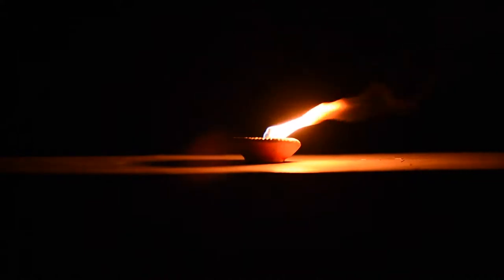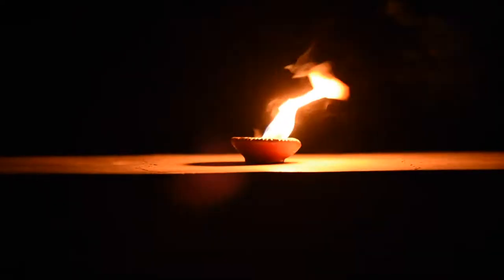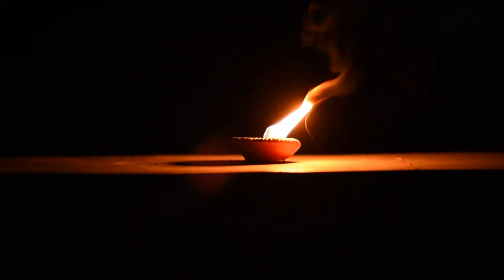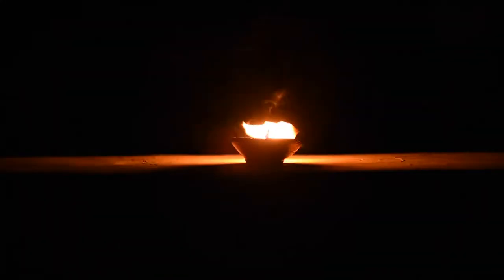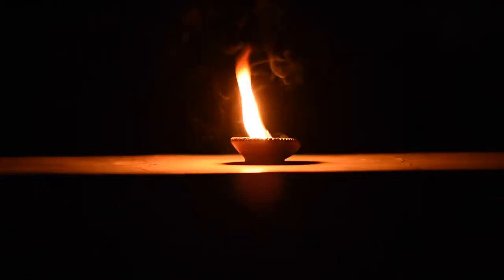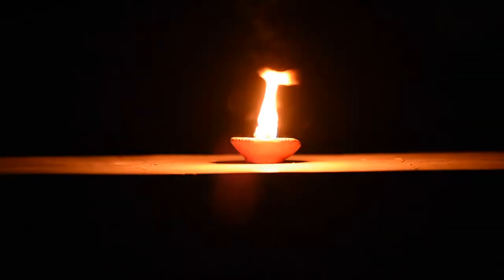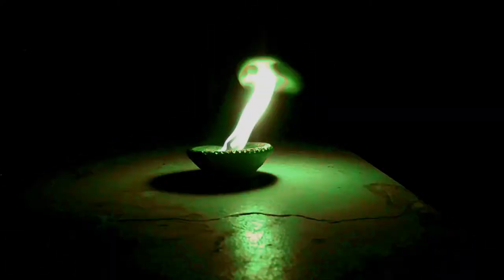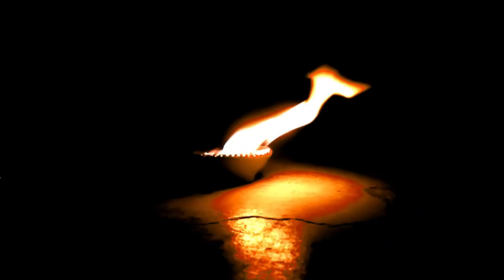Calming Colour Therapy Guided Meditation - Calm Your Soul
Namaste Moonian,

I know things have been hard, and the energies have been heavy of-late. To calm your nerves, we will be using Colour Therapy and flames. This is a gentle calming GuidedMeditation for anxiety, carefully nurtured to guide you towards calmer waters during these stormy times.

Yes, this is inspired by the Supermoon of April 2020, but is Timeless and can be experienced whenever you desire to feel creative and calmer than usual or during challenging phases in life.

The Guided Meditation involves progressing towards using colours for bringing in calmness and whatever aspect you'd like to evoke in yourself. using ColourTherapy has been beneficial for me personally, and now I wish to share it with you too.

Hope you have a Sacred experience and a Divine time ahead!

Thank you for choosing the Light!

Social:-